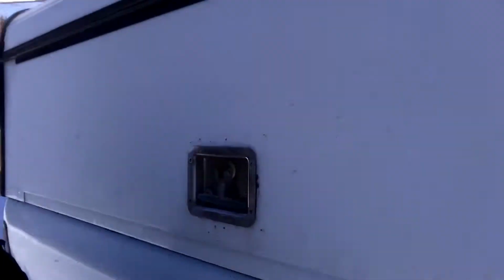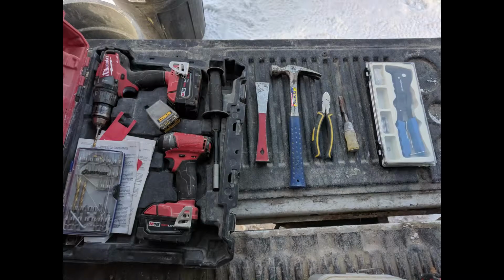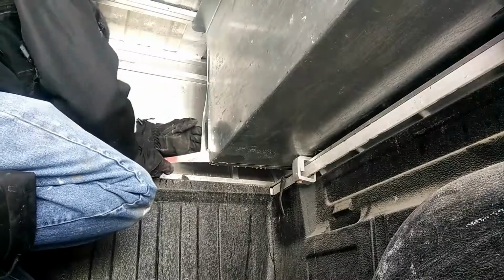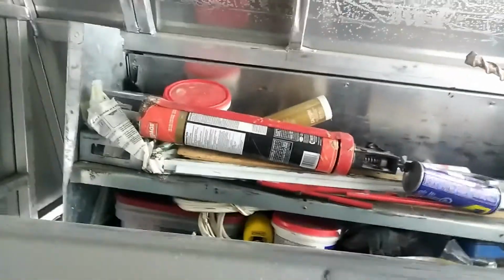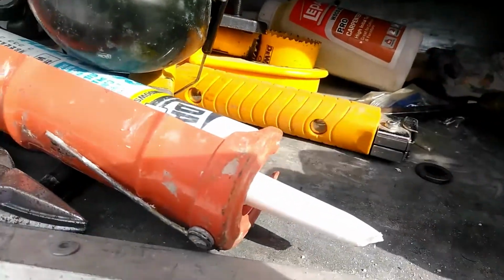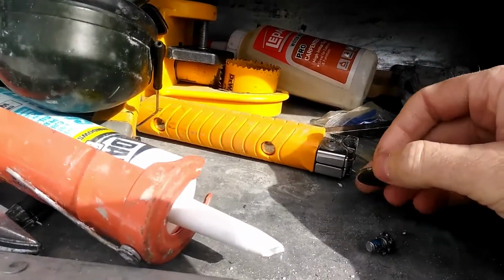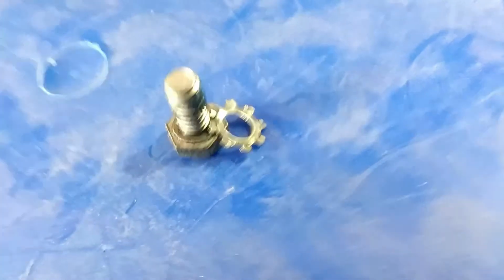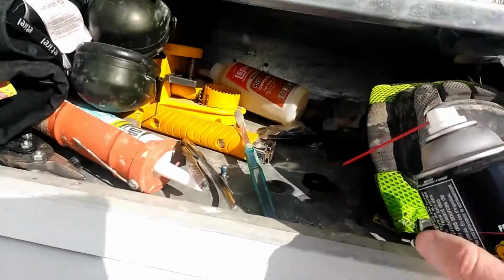Box Topper Handle Fix Part 1 Take Apart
The Internets Unsolved Problems & How To Fix Them
Episode 1: Spinning Truck Cap Handle
In this video I show how to diagnose what is wrong with a truck box topper side box handle and lock, how to get access to the parts, the tools necessary to dismantle, fix and rebuild it and how to reassemble it properly and securely.
grease
truck cap
handles
locks
spinning
broken
problem
unsolved
how to video
rivets
side box
access